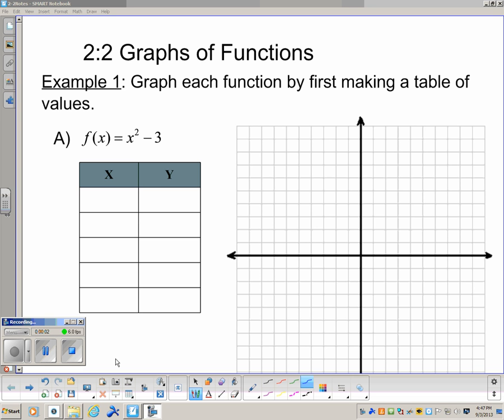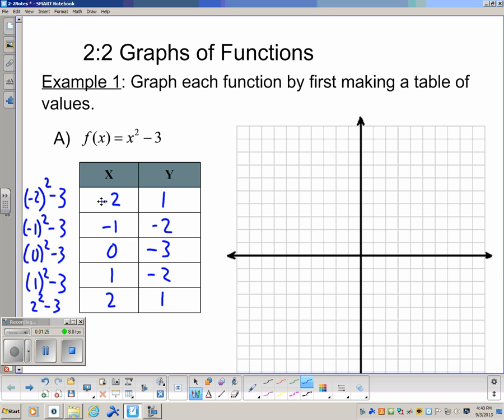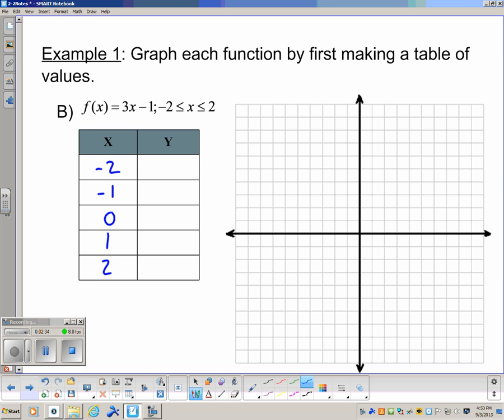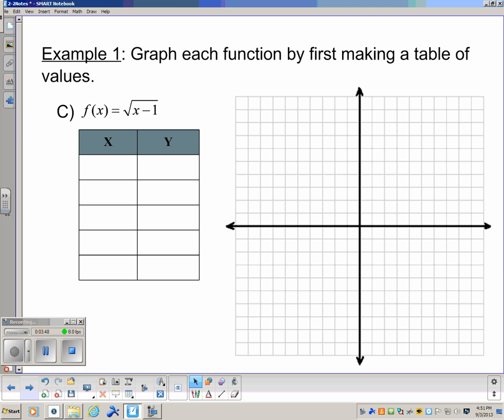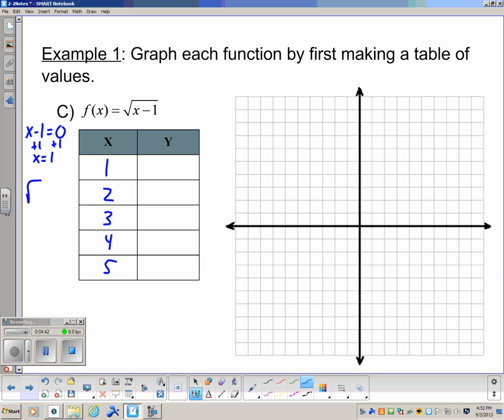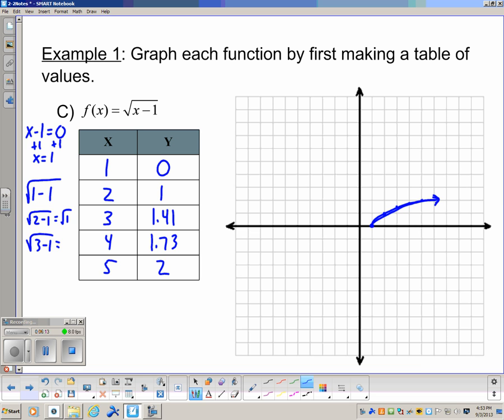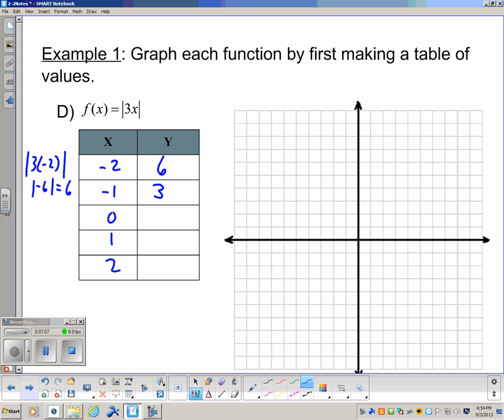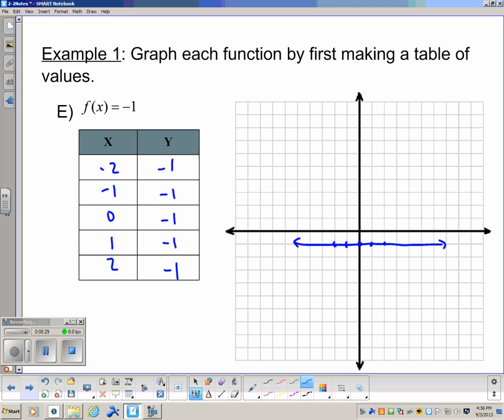1 2 Graphing Functions Video A